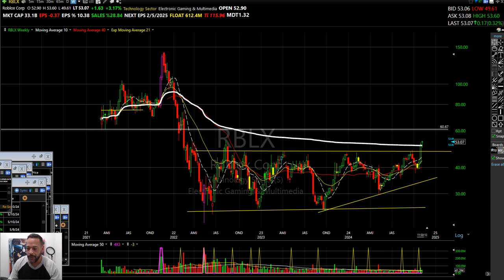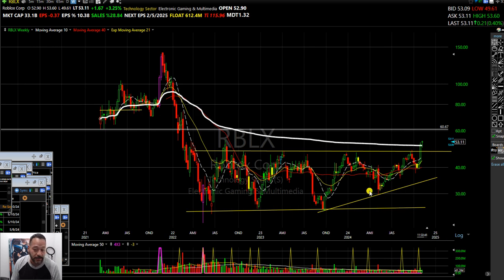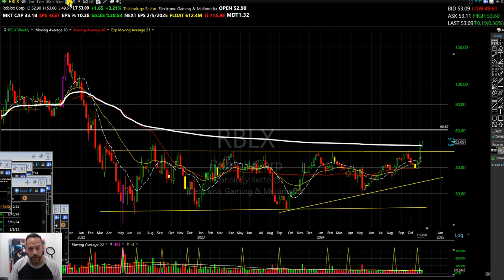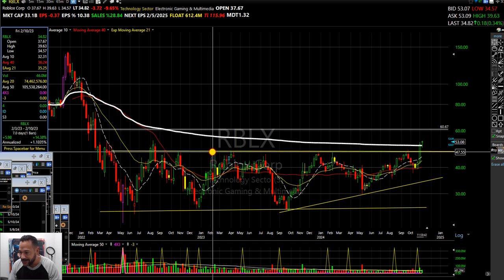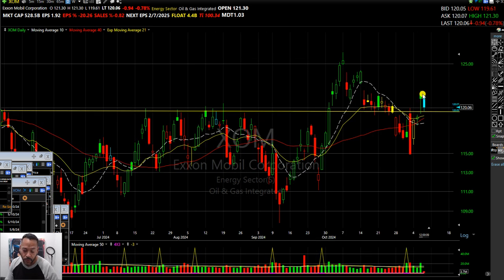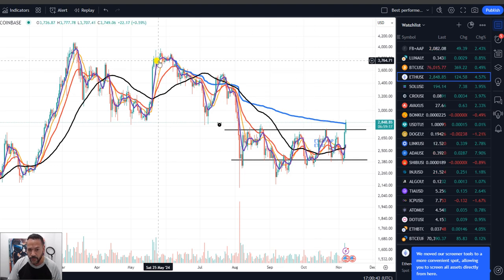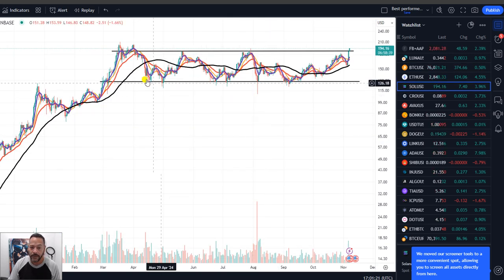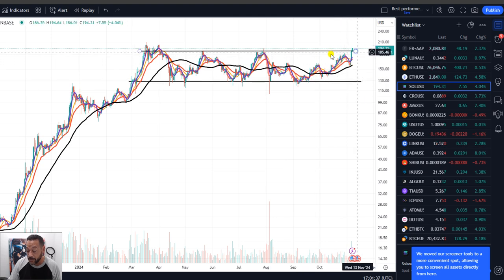Five Bases Worth Watching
Five Bases Worth Tracking; $XOM $RBLX $BTC.X $SOL.X $ETH.X

Private X Room with daily trade ideas just like in the video;
Follow me on X/Twitter;   / zortrades

Frank Zorrilla has been in the investment management business since 1997. He prides himself on doing the best he can for his clients. He has one goal in mind: outperforming the market, with preservation of capital as his number one concern.